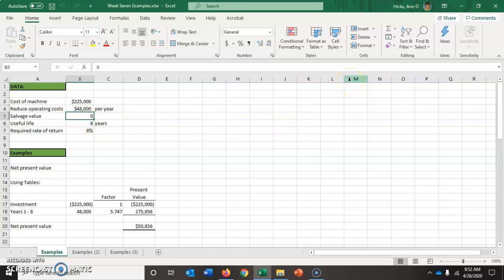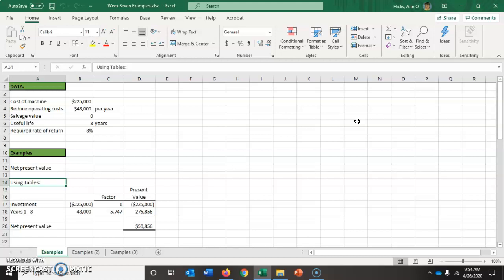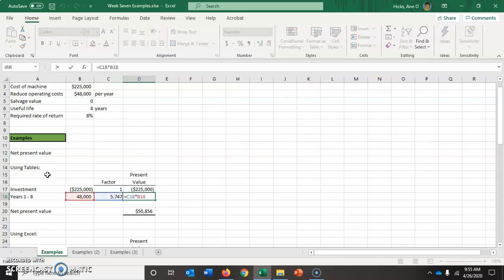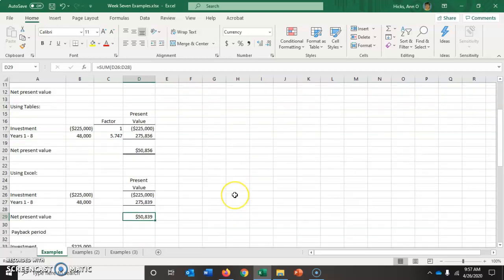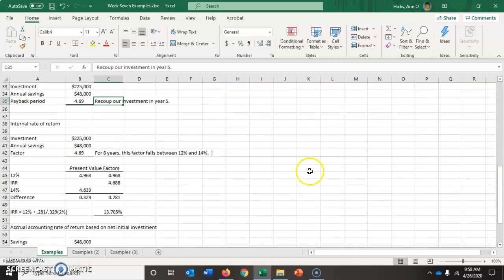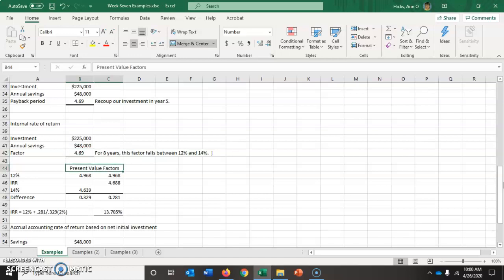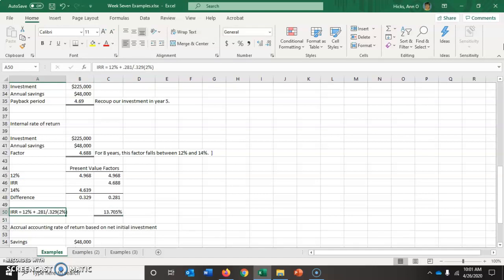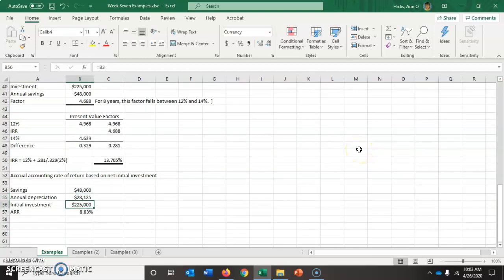Capital Budget Example #1